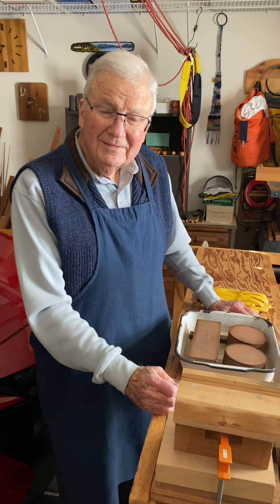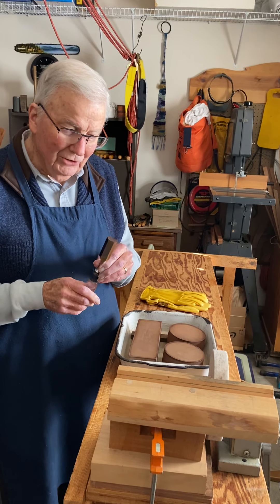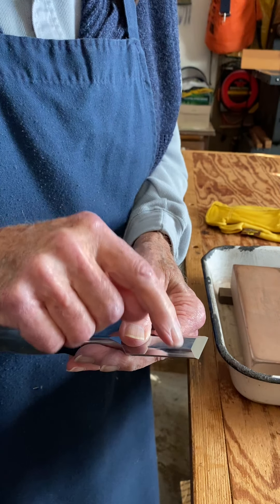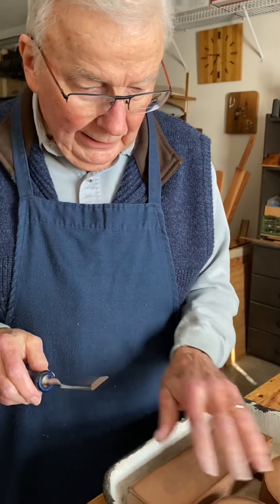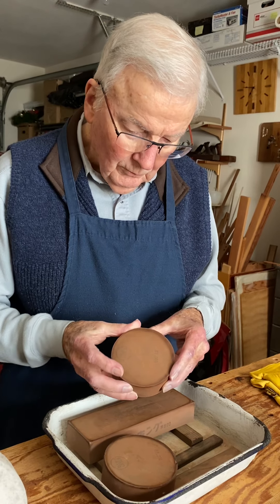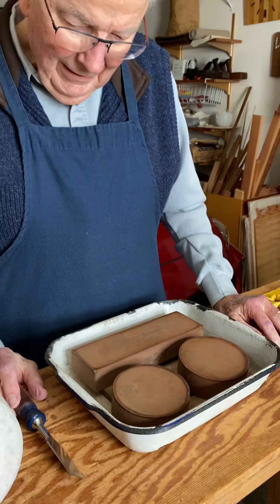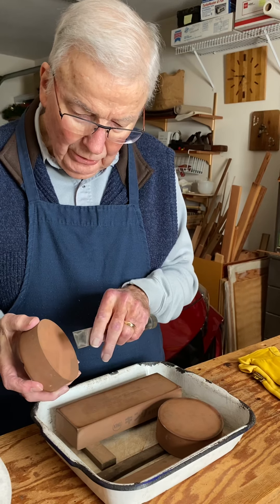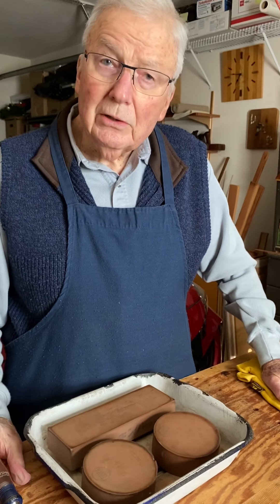Dad’s hand sharpening system continued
Demonstration of sharpening by whetstones